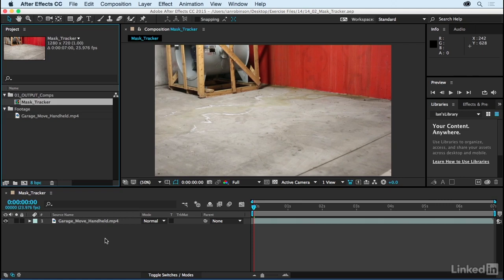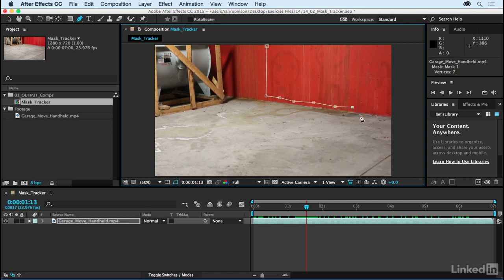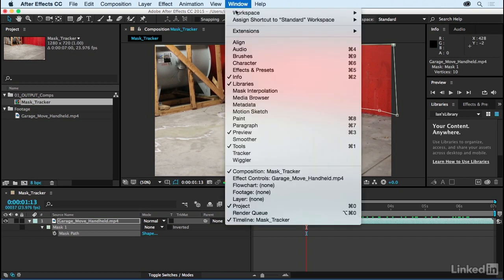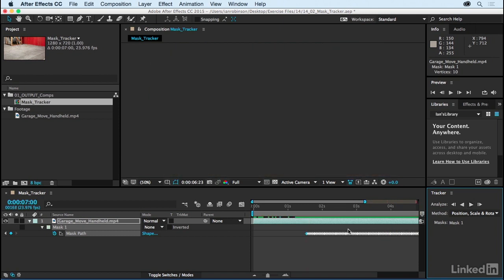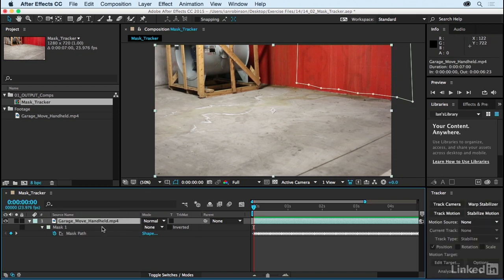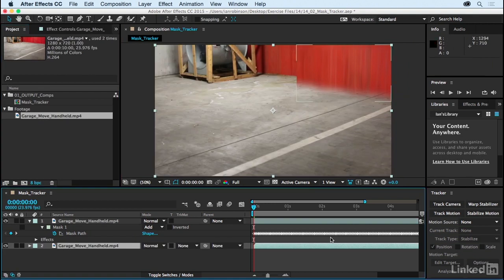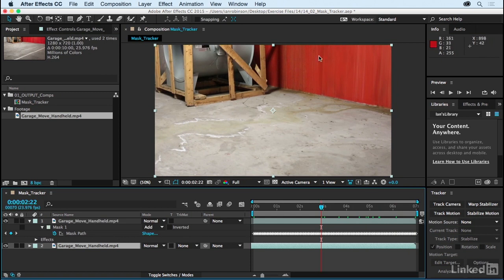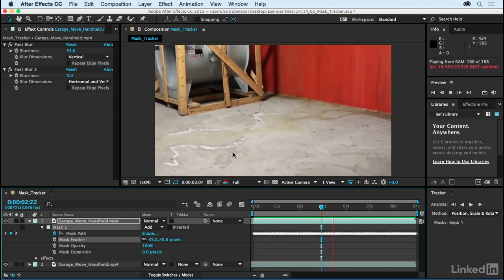Working with the Mask Tracker